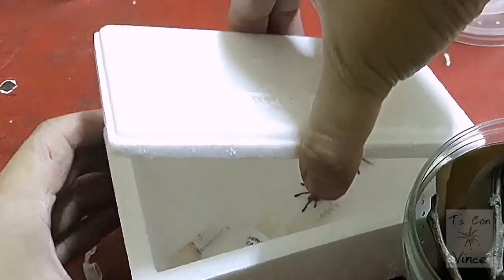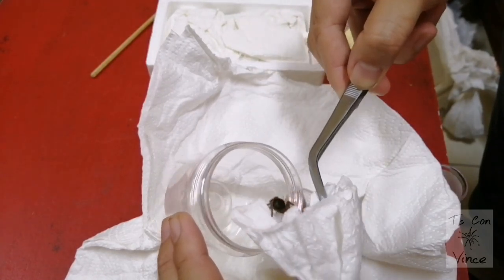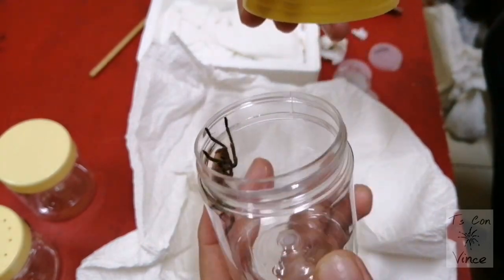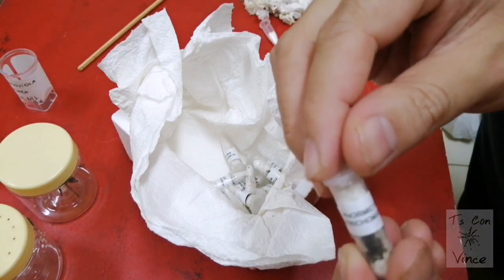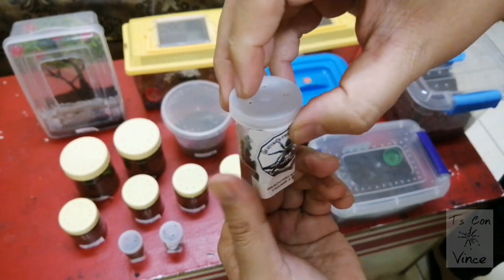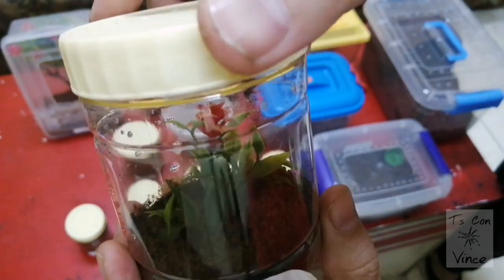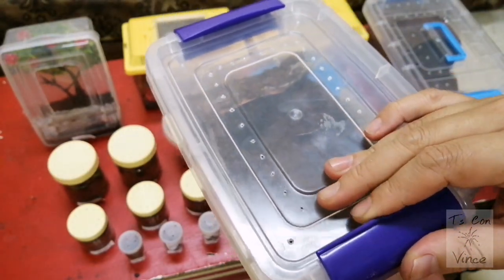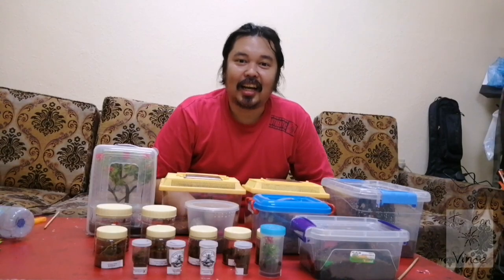UNBOXING TARANTULA MYSTERY BOX !!!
VLOG#10: Vince ordered 2 Mystery boxes from Creatures from the North, 1 Begginer and 1 Advance, and he included an adult female Acanthascuria Genicolata. Eventhough the Ts have spent 20 days in transit, each and every spider were alive. Watch how Vince gets surprised by the mysterious spiders that is about to unfold.

A. Geniculata was inspired by:
Schizo Pelma Tv - Sana all may Genic

Tarantulas:
Creature from the North (facebook page)

All music used are copyright-free from